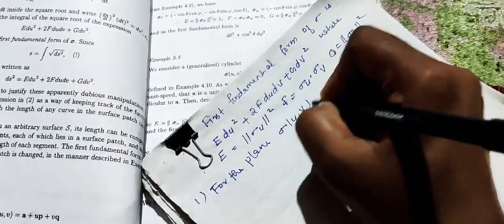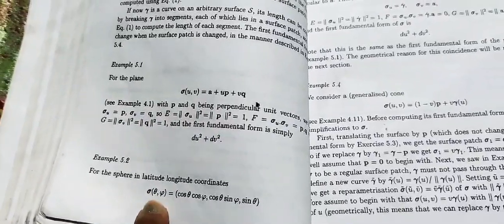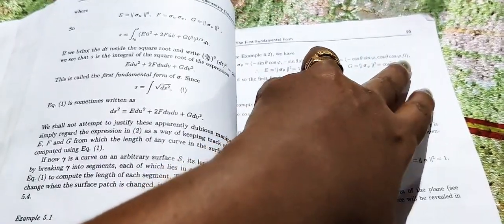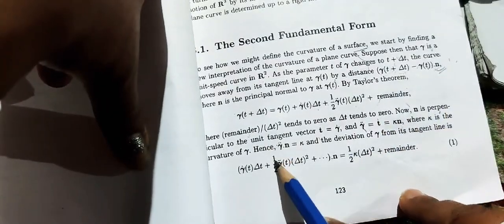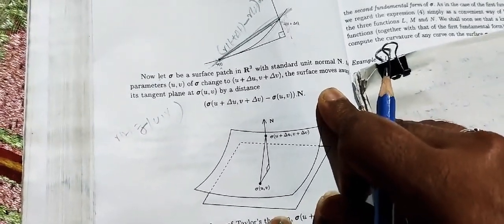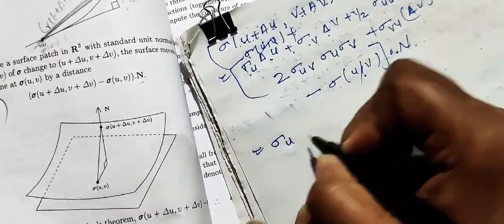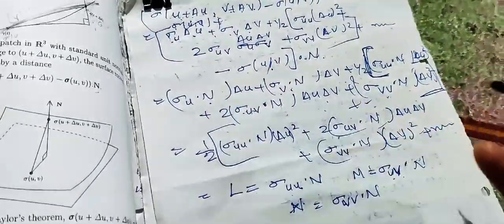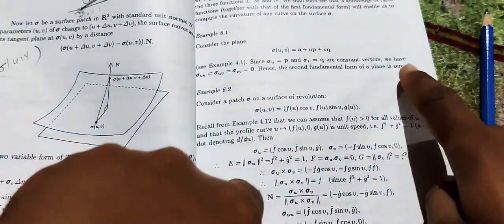first fundamental form and second fundamental form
Multi Variable Calculus